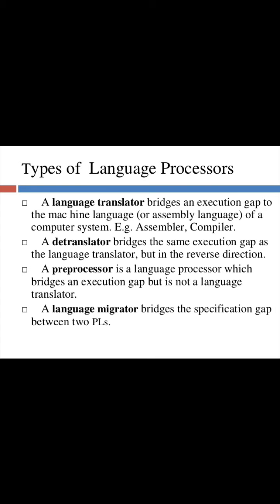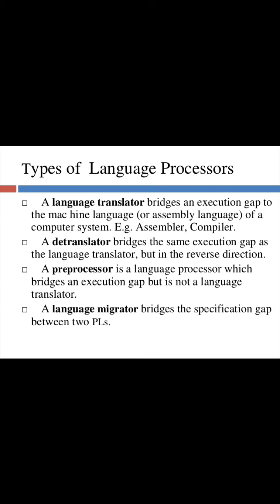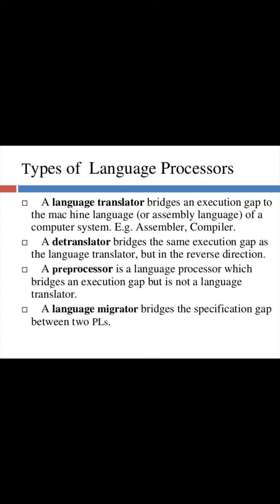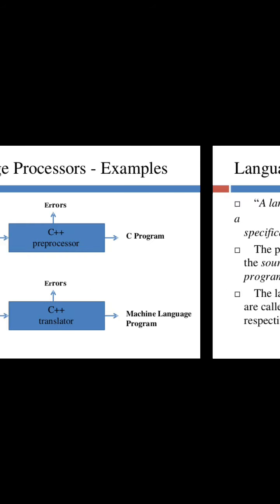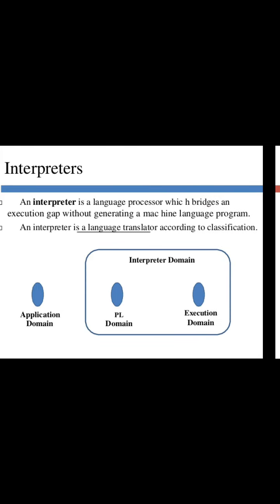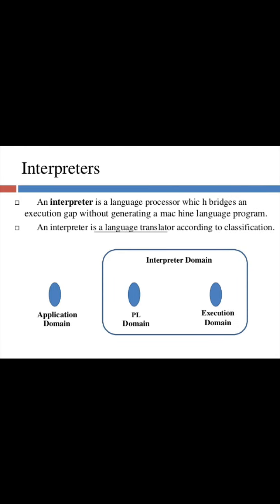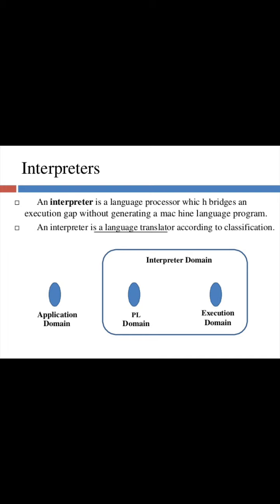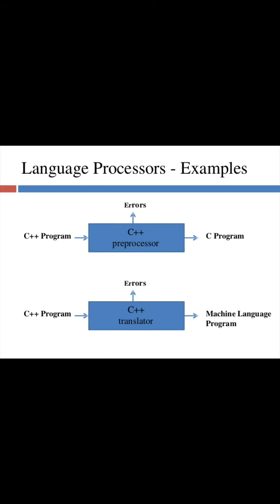CD- Compiler Design-BE CSE- Language Processors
Language Processors